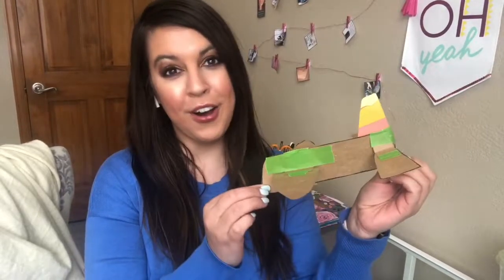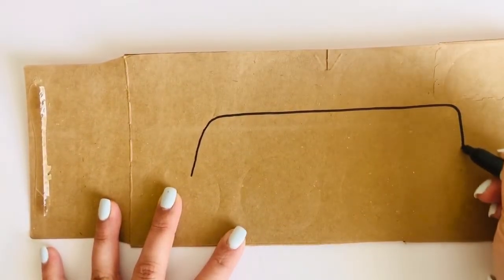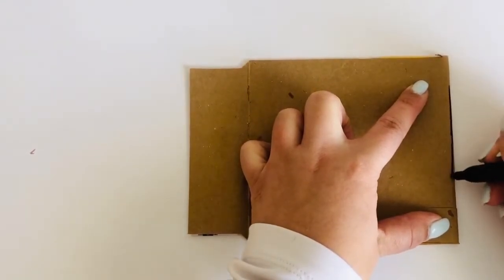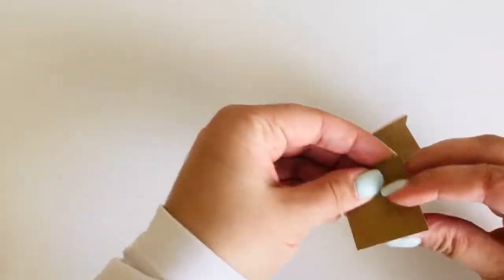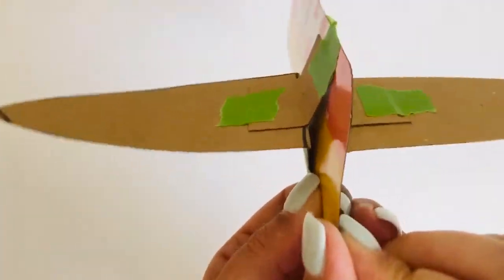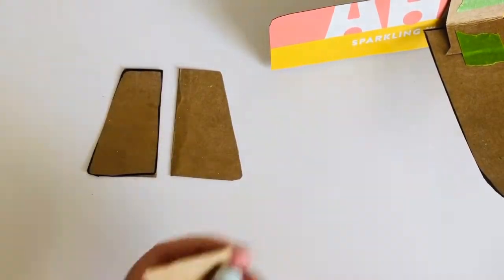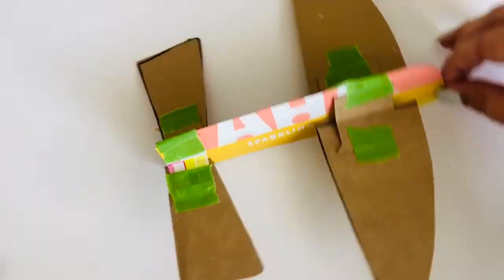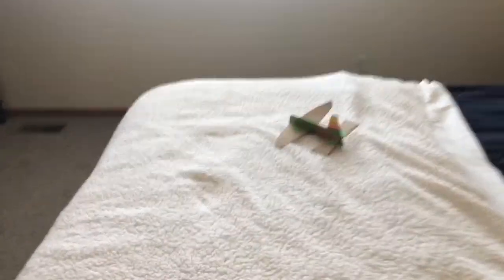How to make a cardboard airplane- Virtual Makerspace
Learn how to create an airplane out of cardboard in this virtual makerspace tutorial video.
Materials You will need:
*Thin cardboard
*Something to write with
*Scissors
*Tape
Home Makerspace Rules
1. Ask for permission to use materials
2. Be creative!
3. Clean up your mess
Where can I get thin cardboard?
This type of cardboard is around more than you think! Cereal boxes, mac n cheese boxes, and soda boxes are a great place to start. This cardboard is sturdy, but easy to cut.
Are you a teacher and want to use this lesson with your class?
Not only will they use this tutorial, but I put together the whole Engineering Design Process for you. Click the link below for the lesson plans and student sheets! Perfect for distance learning!